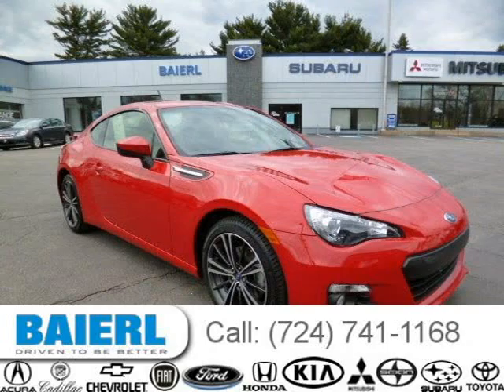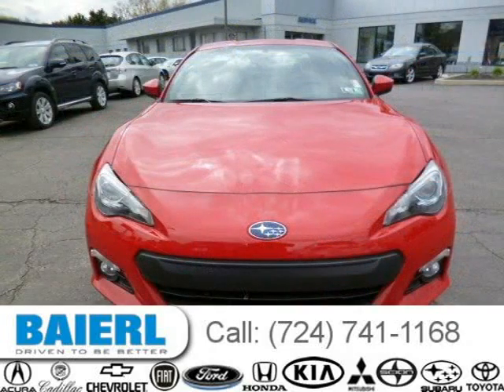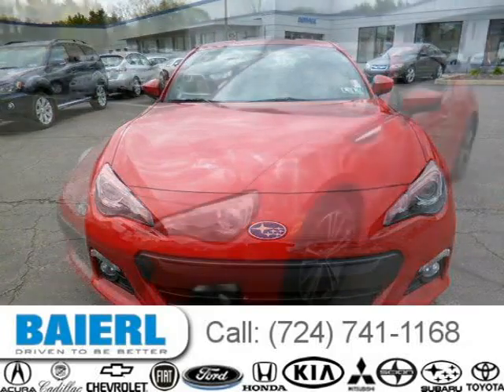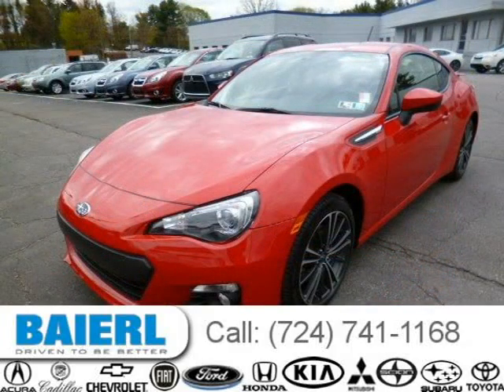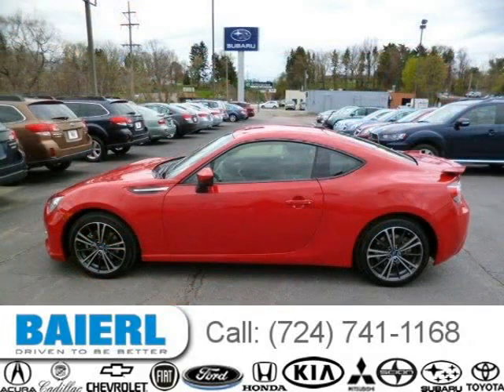2013 Subaru BRZ Pittsburgh Wexford Cranberry PA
Baierl Mitsubishi
9545 Perry Highway, Pittsburgh PA 15237

Price: $ 23,988
Mileage: 11,254
Trim: PREMIUM
Ext. Color: Lightning Red
Int. Color: Black
Transmission: 6-Speed Manual
Engine: 2.0L H4 16V PDI DOHC
Doors: 2
Stock #: SE7522A
VIN: JF1ZCAC18D1601154
Description:  SPORTY AND AFFORDABLE!!ONE OWNER SOLD HERE NEW!!2013 SUBARU BRZ PREMIUM,ONLY 11252 MILES!!rocking red in color with alloy sport wheels.subaru certified 7 year 100,000 mile powertrain warranty.SUBARU SPRING EVENT SALE NOW 0.99% A.P.R 48 MONTHS. w/a/credit.